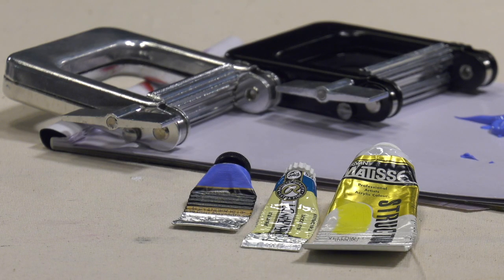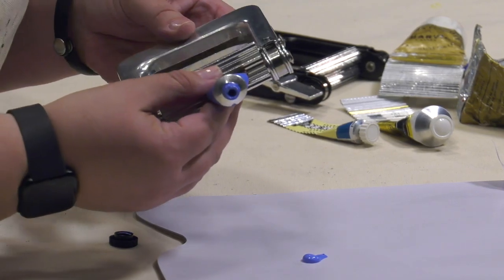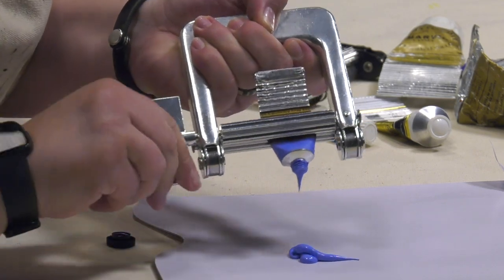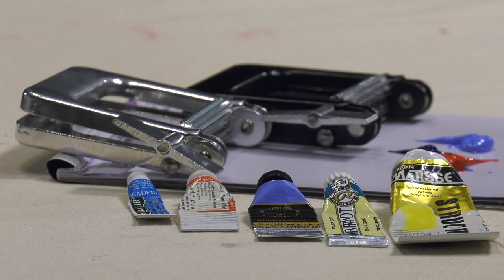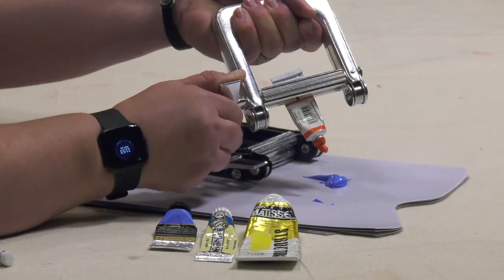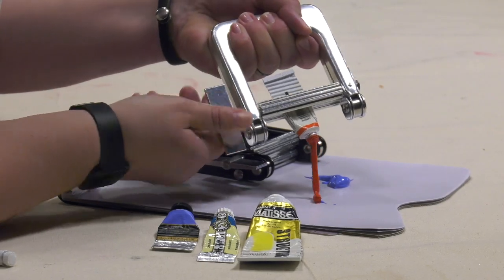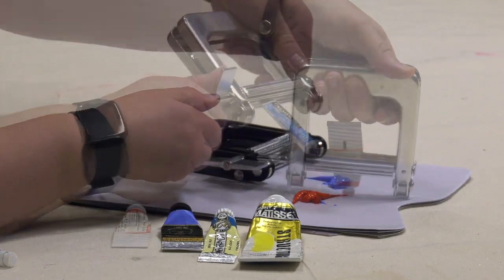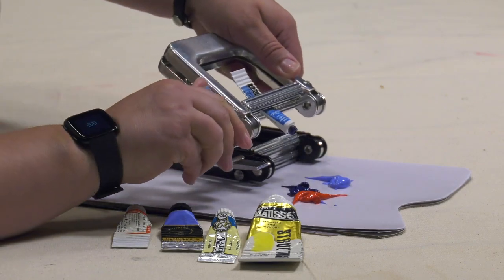Save It! Aluminum Paint Tube Extruder and Tube Rollers - Product Info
Save It! Aluminum Paint Tube Extruder and Tube Rollers - Paint Tube Extruder works on any size tube up to 225ml in size!

Key Features:
Made entirely of Aluminum alloy to be both light and durable
Works on any size tube up to 225ml in Size!
Save as much as 35% by getting all the paint out
Feed tubes in the rollers and twist the tube through
Resists corrosion
Simple and easy to us